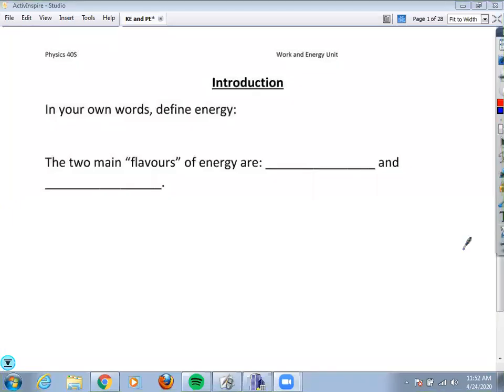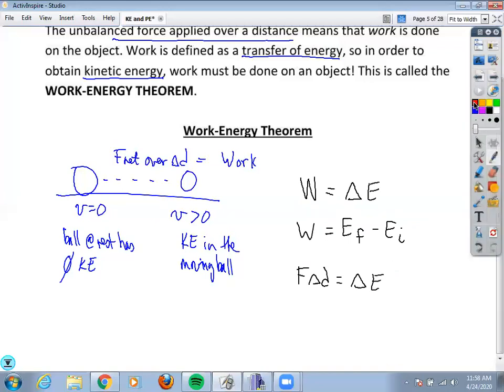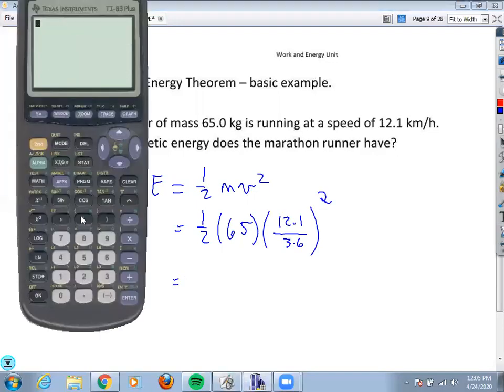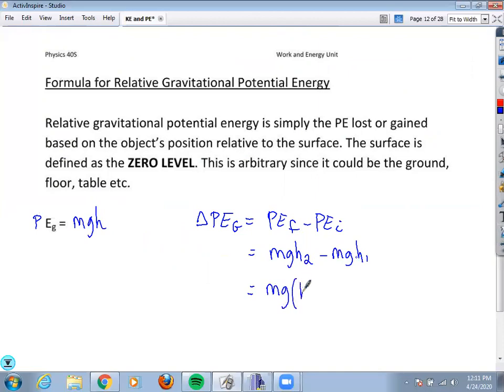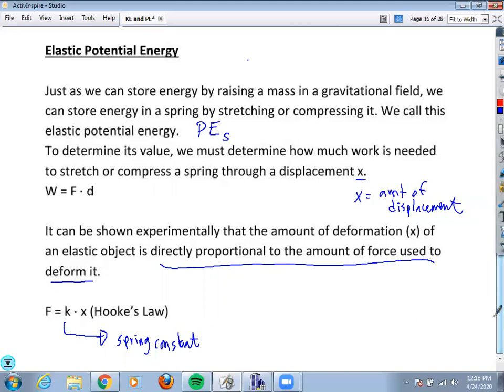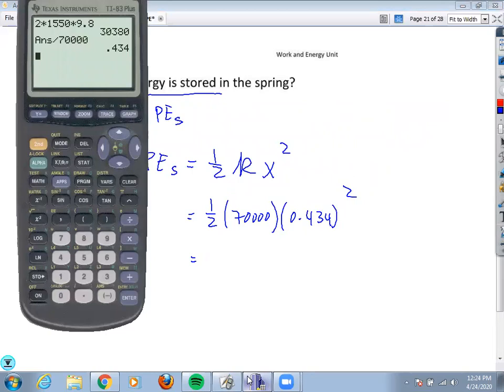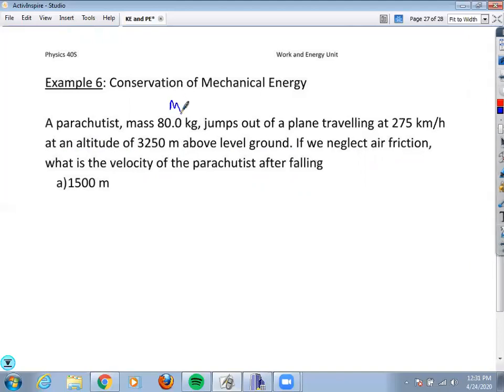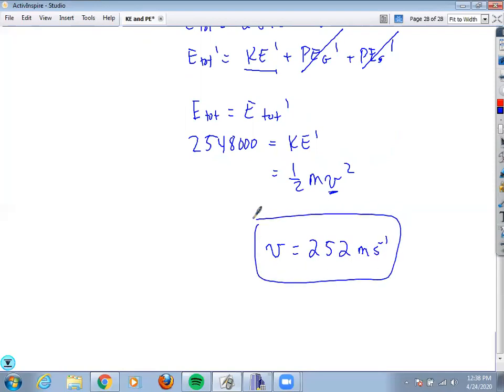Kinetic and Potential Energy